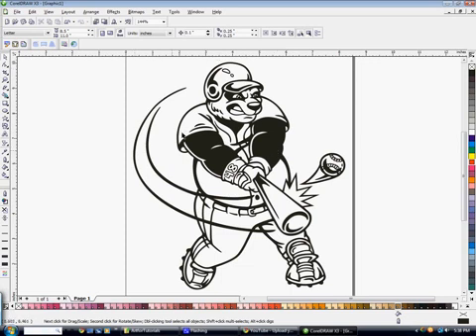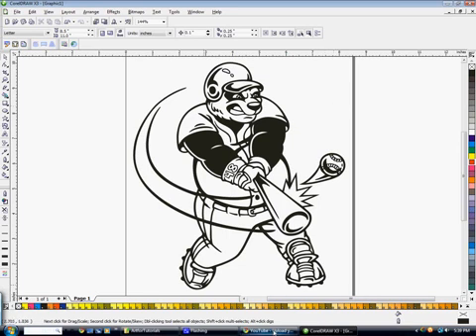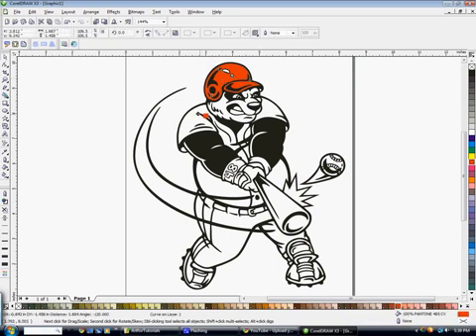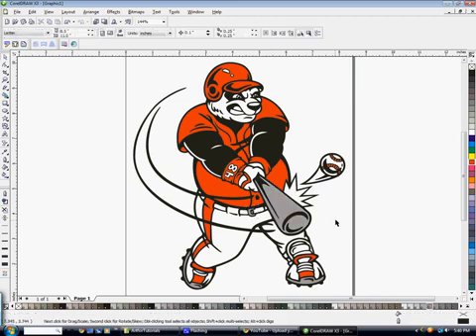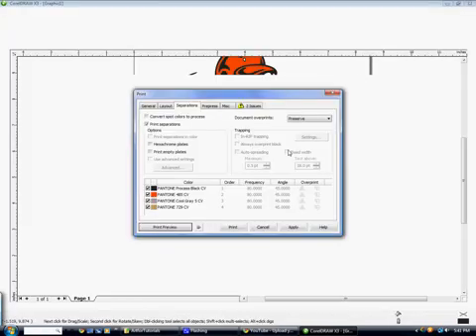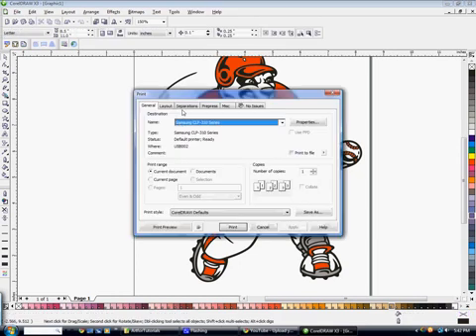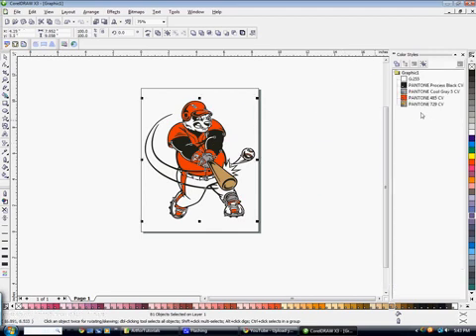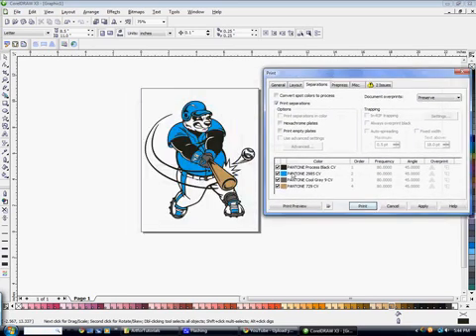Coloring artwork in CorelDraw with Freelance Fridge